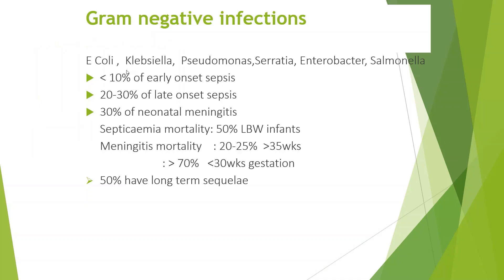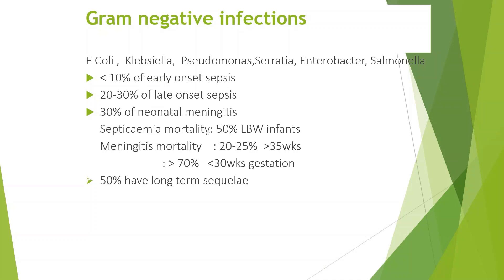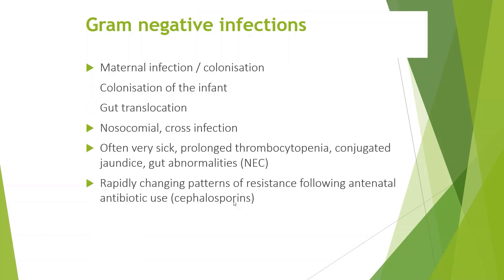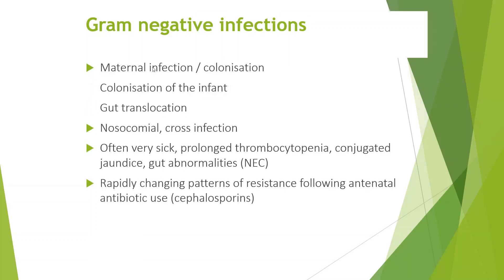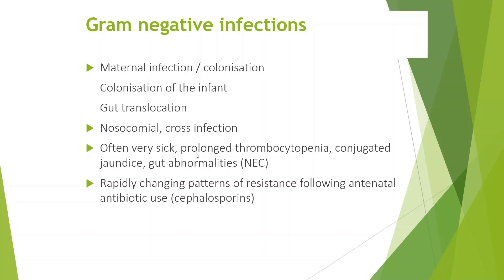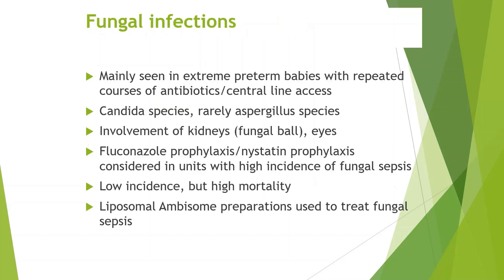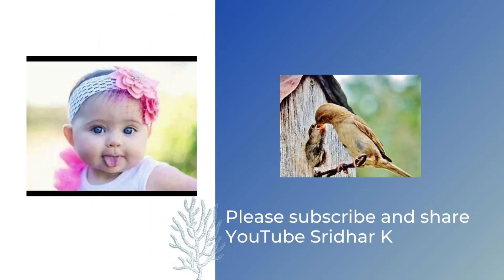Gram negative bacteria as causes of neonatal sepsis. Dr Sridhar Kalyanasundaram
In this short video, I discuss gram negative bacteria as causes of neonatal sepsis as well as a brief overview of certain specific aspects of such infections.